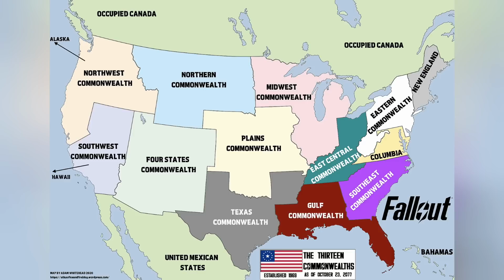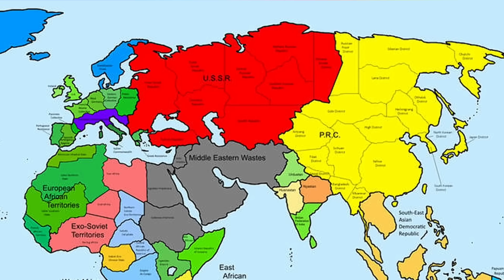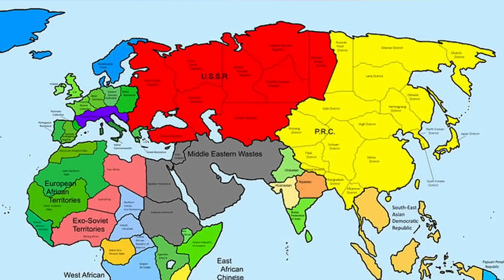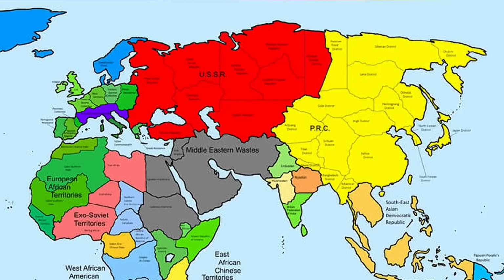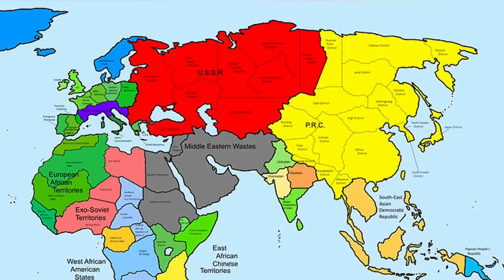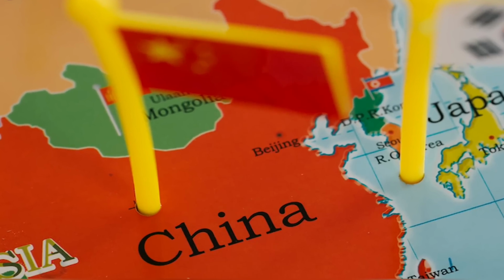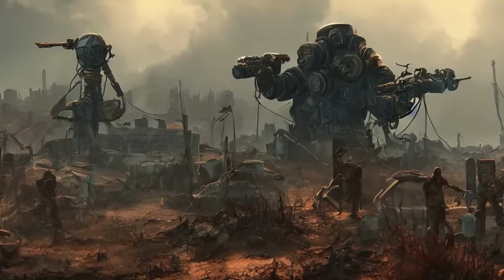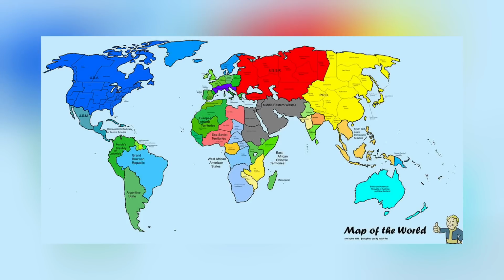Retrofuturism: Why Fallout Looks Like the 1950s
Retrofuturism is an aesthetic often described as “a vision of the future, from the past”, and is a style that encapsulates many different forms of media, including the focus for this video, Retrofuturism within the Fallout universe. Fallout’s Retrofuturism can be seen widely throughout the world, incorporating a deeply ingrained 1950s nuclear atompunk style, contrasting the vintage shining colours of the optimistic 50s with the devastation of the wasteland.

- My Links -